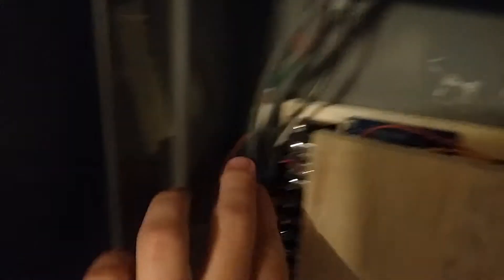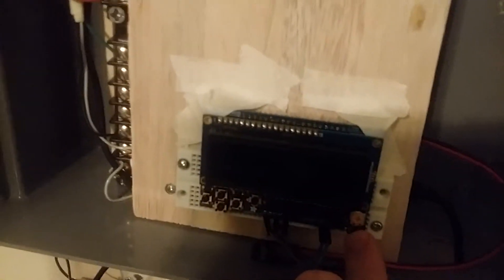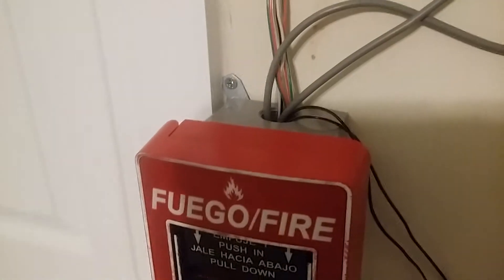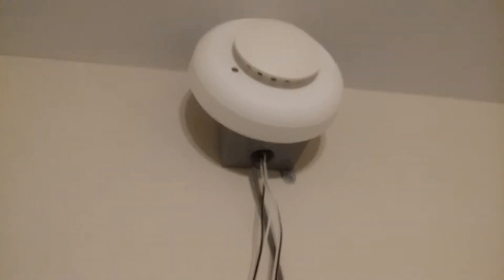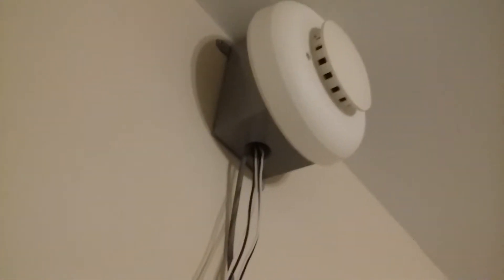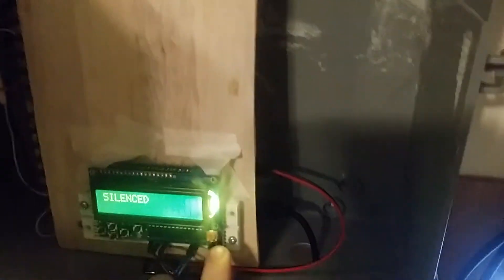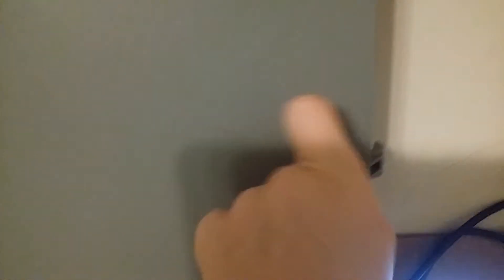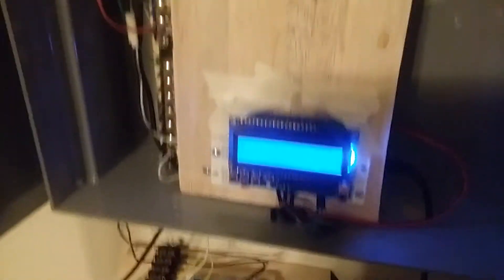System test 10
New smoke detector is working very well.